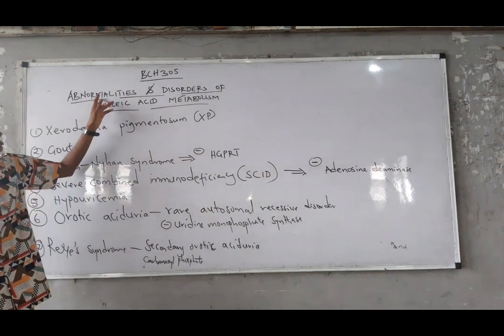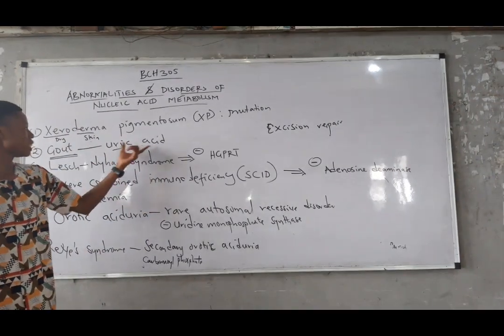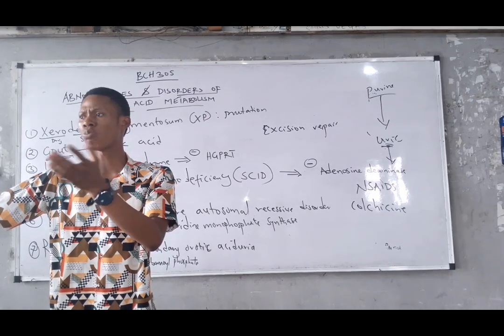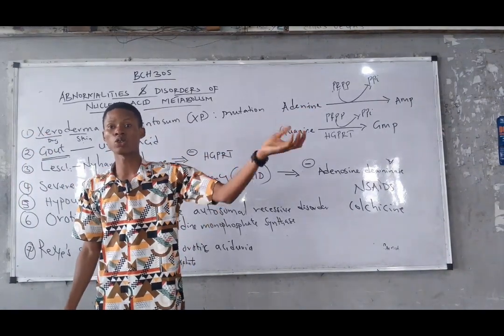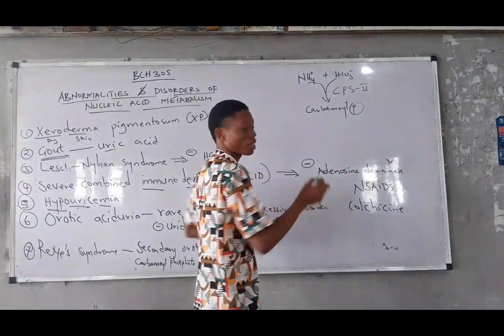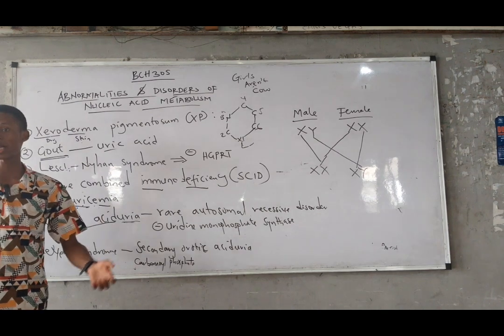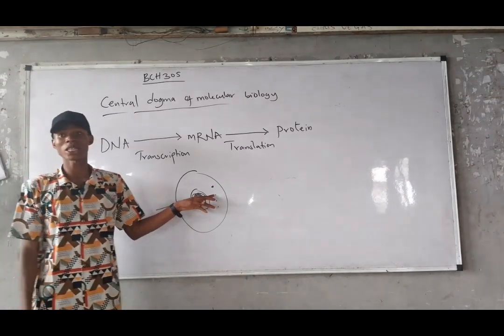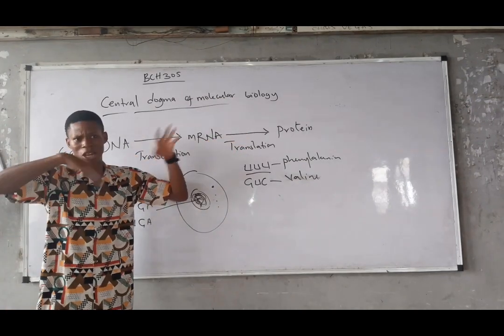DISORDERS OF NUCLEIC ACID METABOLISM